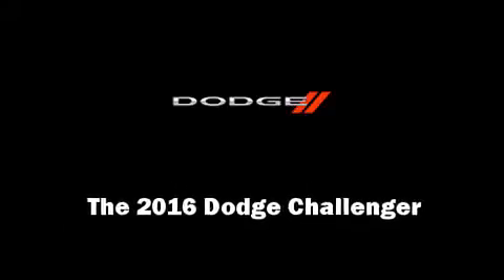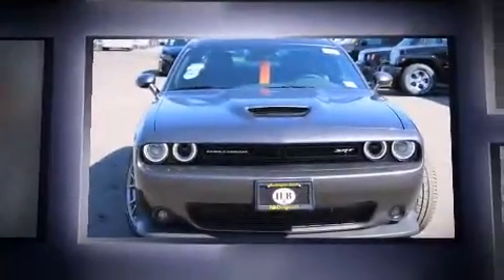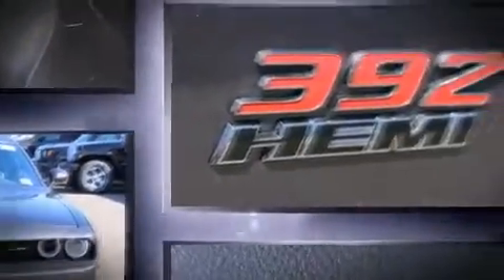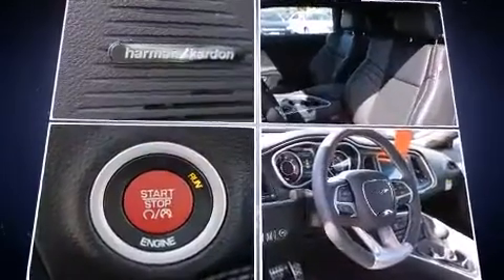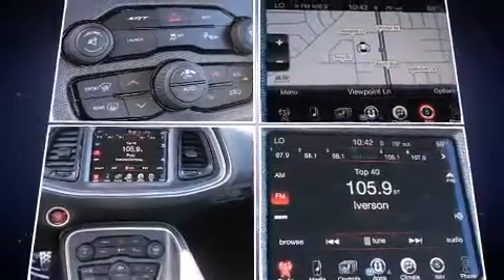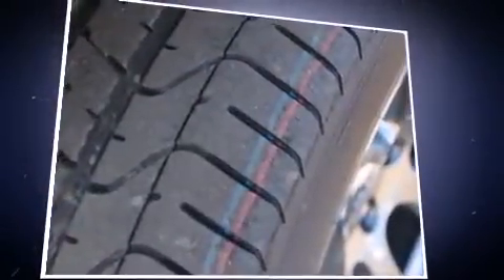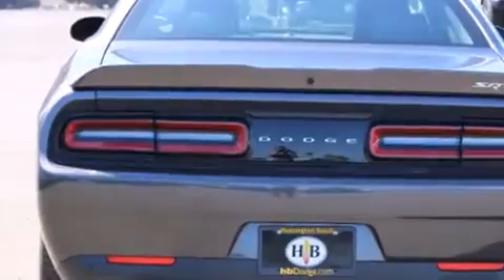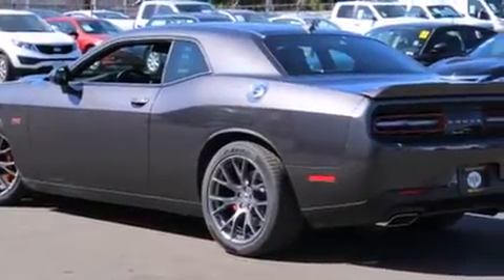2016 Dodge Challenger SRT 392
Introducing the 2016 Dodge Challenger. This 2 door, 5 passenger coupe leads among competitors in its segment. Dodge made sure to keep road-handling and sportiness at the top of it's priority list. Under the hood you'll find an 8 cylinder engine with more than 400 horsepower, providing a smooth and predictable driving experience. Dodge infused the interior with top shelf amenities, such as: front and rear reading lights, a built-in garage door transmitter, a blind spot monitoring system, heated and ventilated seats, power windows, cruise control, and voice activated navigation. Features such as automatic climate control and leather upholstery prove that economical transportation does not need to be sparsely equipped. With high intensity discharge headlights illuminating your path, you'll always appreciate maximum visibility. Audio features include an AM/FM radio, steering wheel mounted audio controls, and 18 speakers, providing excellent sound throughout the cabin. Dodge also prioritized safety and security with features such as: dual front impact airbags, front SIDE impact airbags, traction control, brake assist, anti-whiplash front head restraints, ignition disabling, an emergency communication system, and 4 wheel disc brakes with ABS. Various mechanical systems are monitored by electronic stability control, keeping you on your intended path. We have the vehicle you've been searching for at a price you can afford. Stop by our dealership or give us a call for more information.